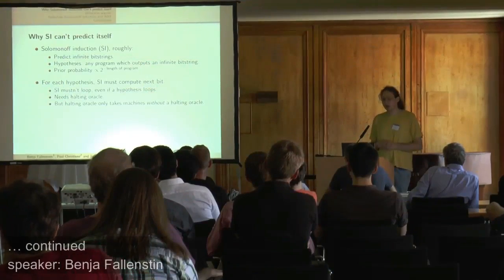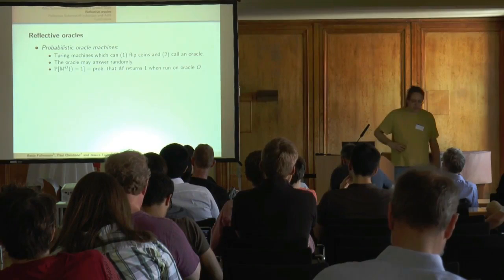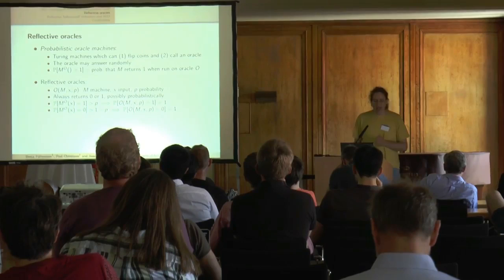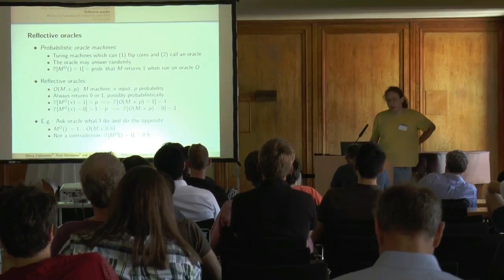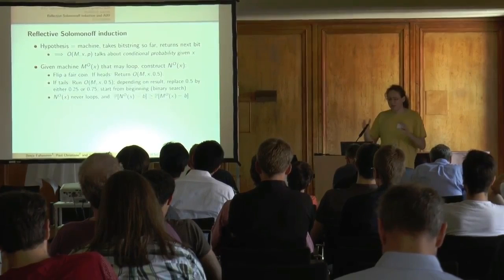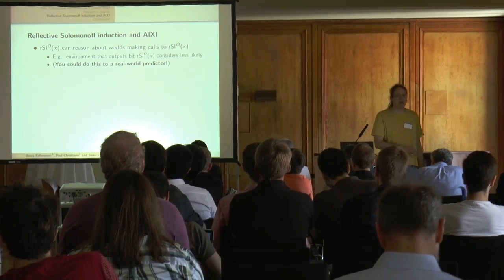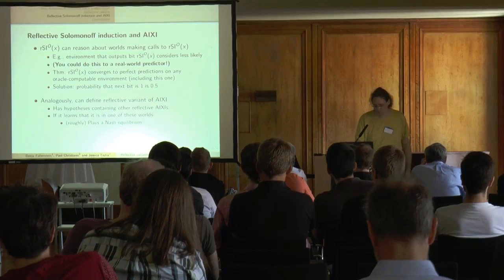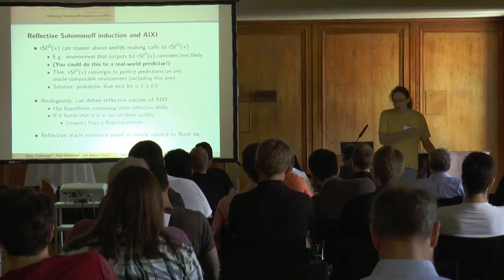AGI-15 Benja Fallenstein - Reflective Variants of Solomonoff Induction and AIXI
Benja Fallenstein presents his talk "Reflective Variants of Solomonoff Induction and AIXI" at the Eighth Conference on Artificial General Intelligence (AGI-15) in Berlin

Paper authors: Benja Fallenstein, Nate Soares and Jessica Taylor

Abstract:
Solomonoff induction and AIXI model their environment as an arbitrary Turing machine, but are themselves uncomputable. This fails to capture an essential property of real-world agents, which cannot be more powerful than the environment they are embedded in; for example, AIXI cannot accurately model game-theoretic scenarios in which its opponent is another instance of AIXI.
In this paper, we define reflective variants of Solomonoff induction and AIXI, which are able to reason about environments containing other, equally powerful reasoners. To do so, we replace Turing machines by probabilistic oracle machines (stochastic Turing machines with access to an oracle). We then use reflective oracles, which answer questions of the form, “is the probability that oracle machine T outputs 1 greater than p, when run on this same oracle?” Diagonalization can be avoided by allowing the oracle to answer randomly if this probability is equal to p; given this provision, reflective oracles can be shown to exist. We show that reflective Solomonoff induction and AIXI can themselves be implemented as oracle machines with access to a reflective oracle, making it possible for them to model environments that contain reasoners as powerful as themselves.